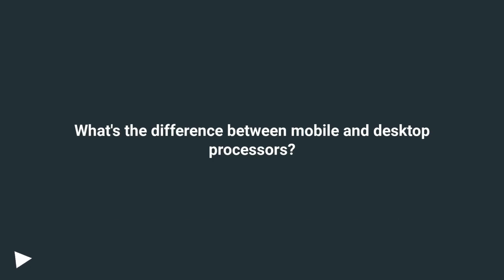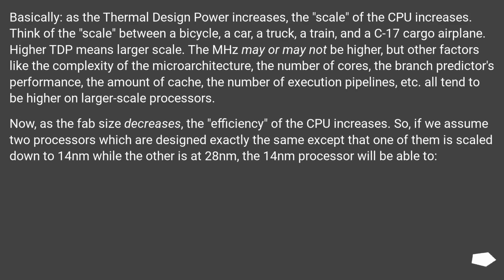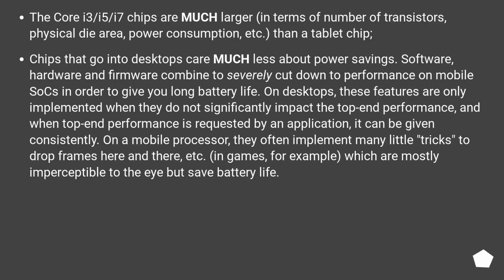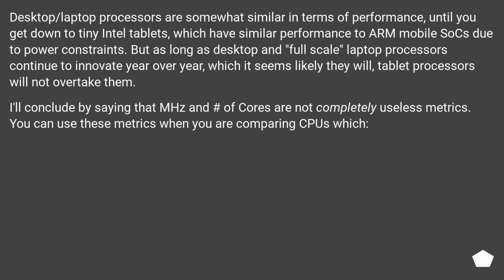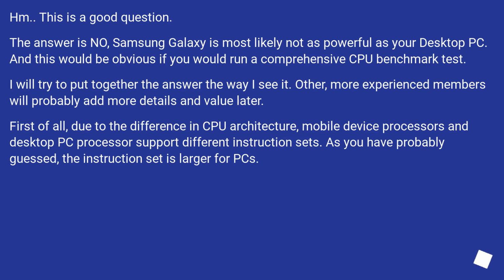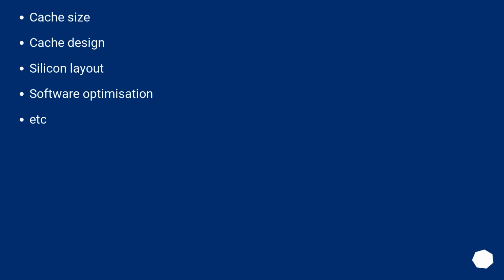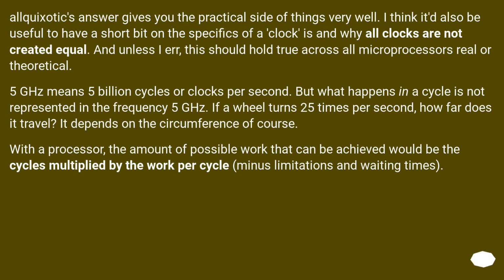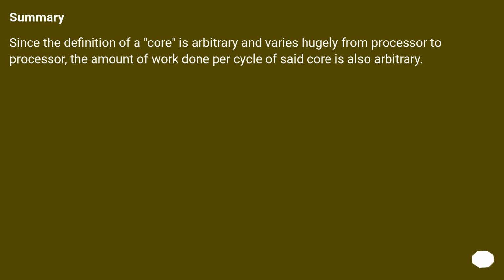What's the difference between mobile and desktop processors?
Chapters
00:00 Question
00:59 Accepted answer (Score 118)
09:21 Answer 2 (Score 19)
11:25 Answer 3 (Score 9)
14:39 Answer 4 (Score 6)
17:31 Thank you